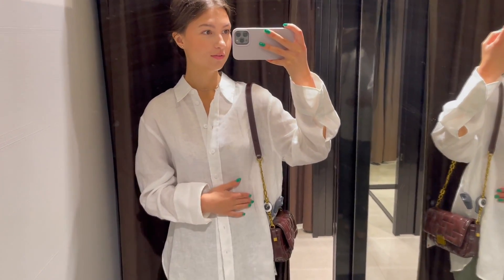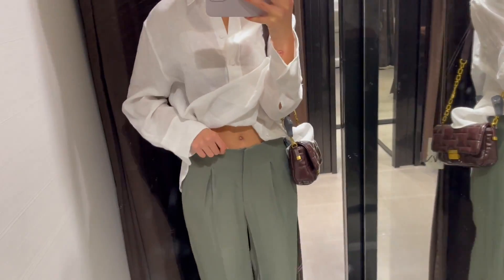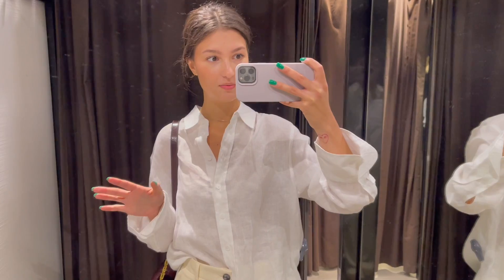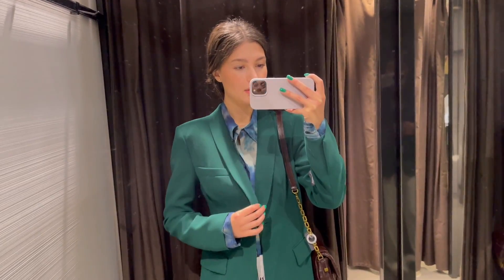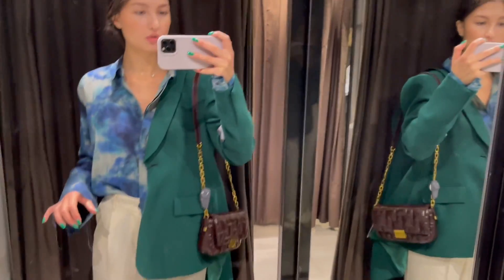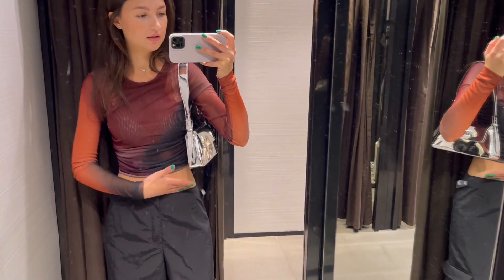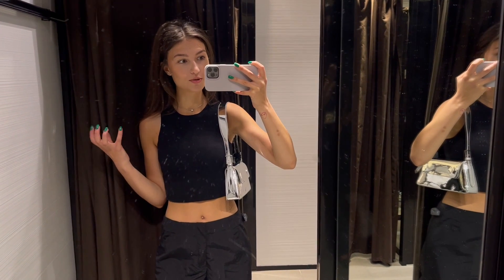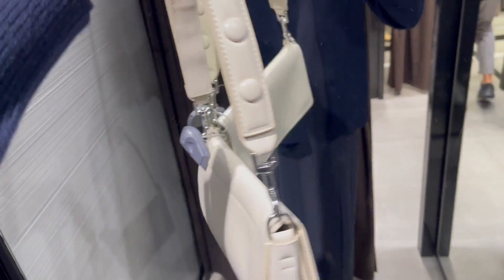4 stylish outfits from ZARA for autumn| New collection 2022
my first attempt to do a fashion video in english. i know it is bad, please don't judge :)